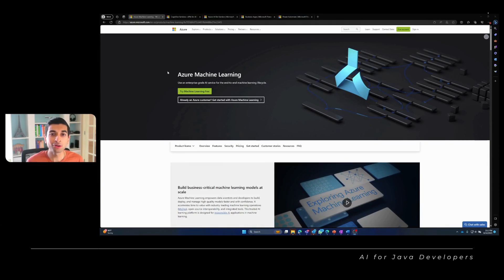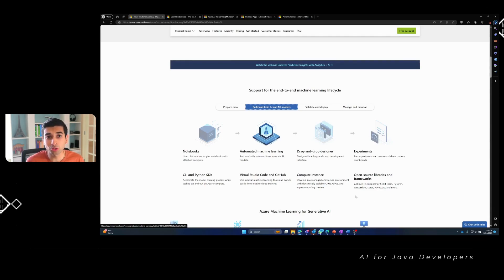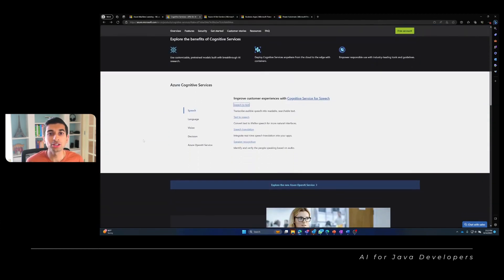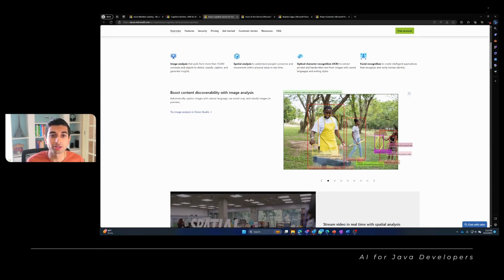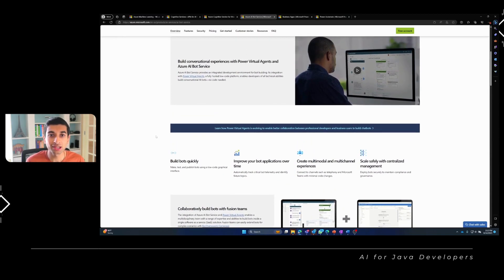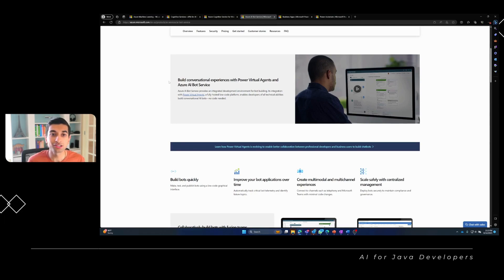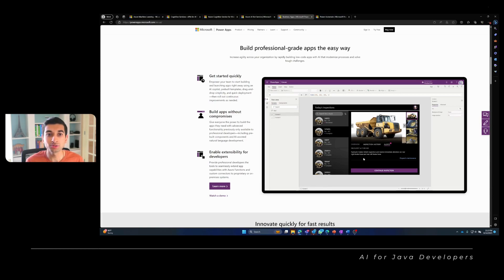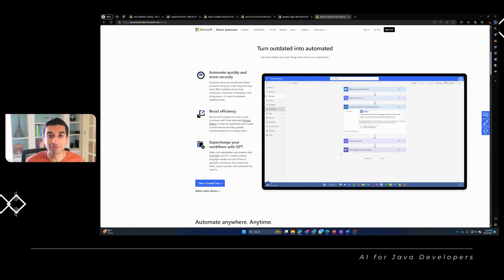Introduction to AI Development Tools for Java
We take a dive into the different tools available in the Microsoft ecosystem for Java developers.